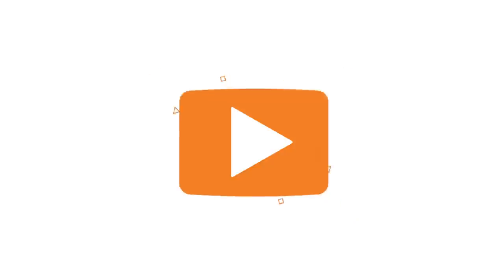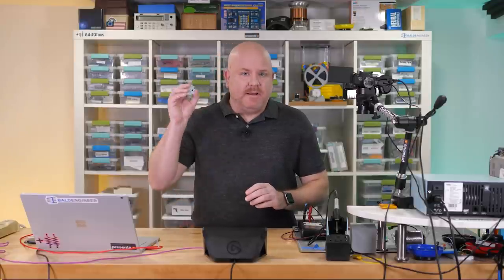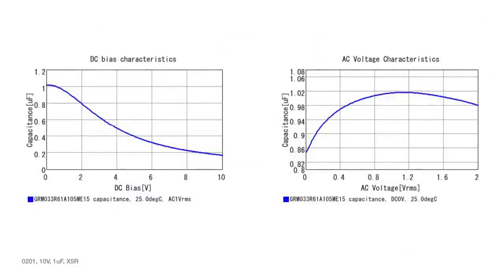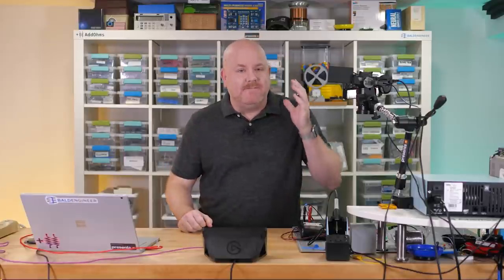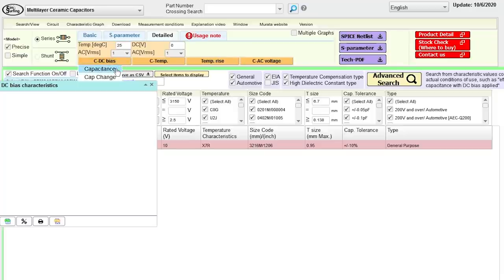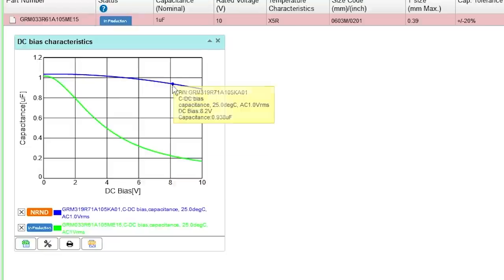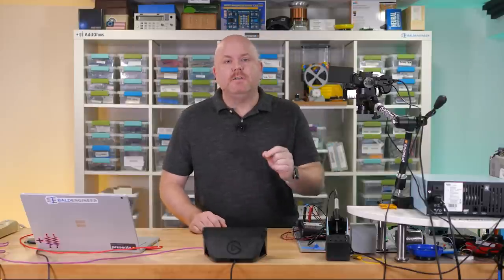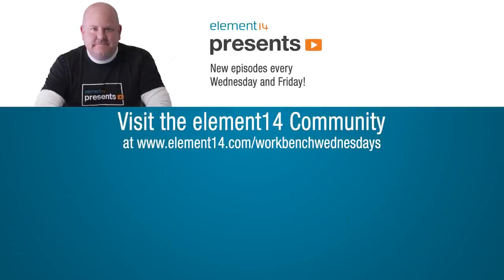Ceramic Capacitor Voltage Effect - Workbench Wednesdays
Ceramic capacitors change capacitance with applied voltage, temperature, and age. They are the most popular electronic component, yet many do not understand what causes this capacitance to change. In this video, James teams up with Murata to see what happens to a simple timer circuit when changing a capacitor from a 1206 case size to a much smaller 0201